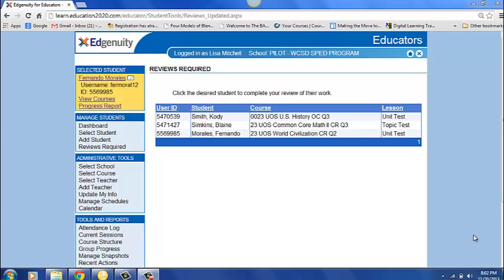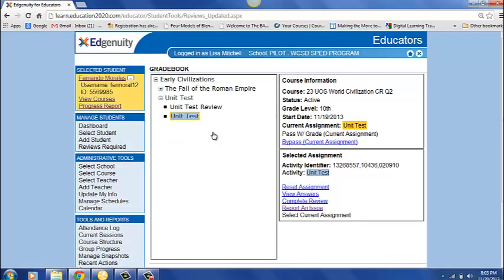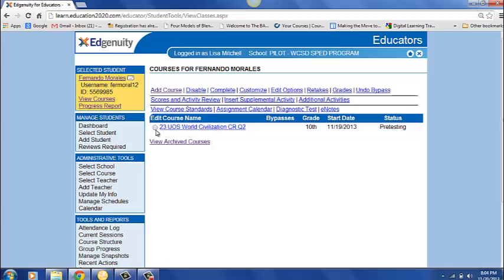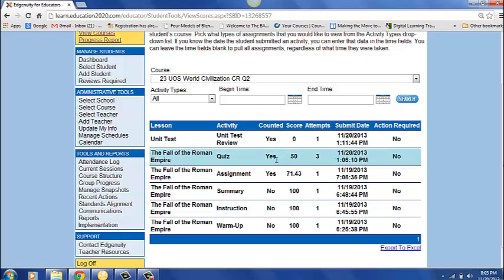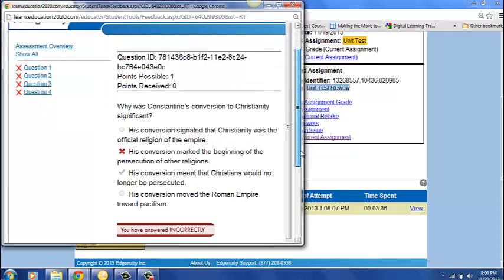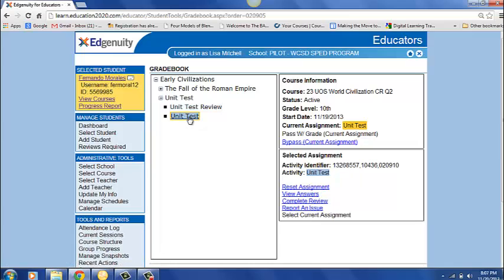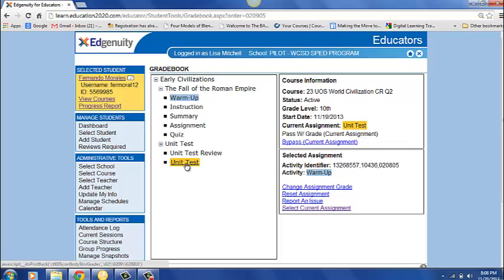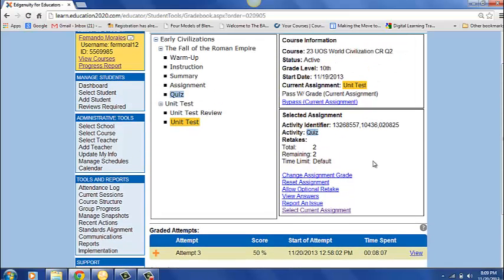Unit test review